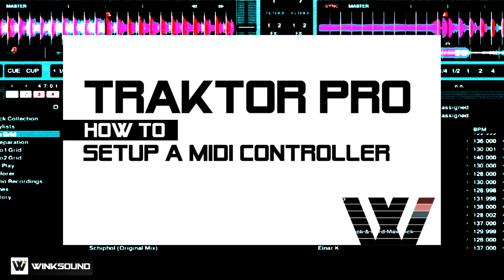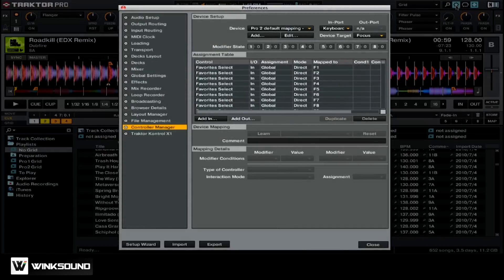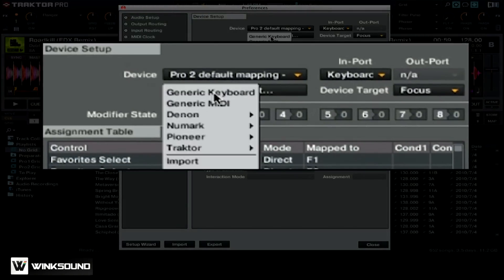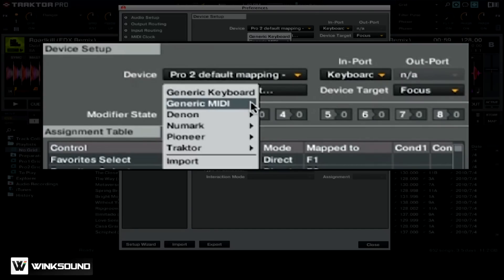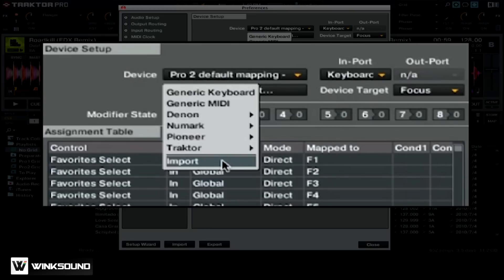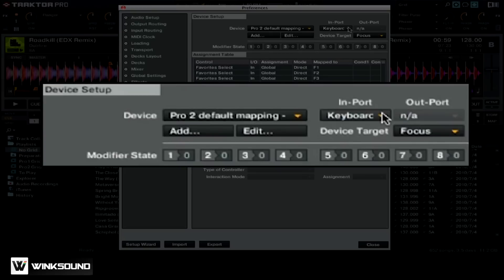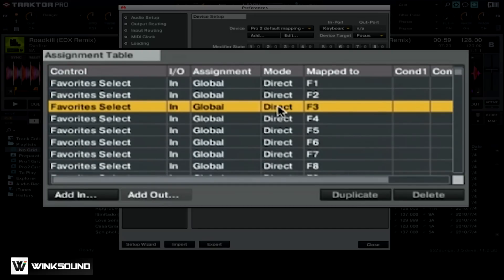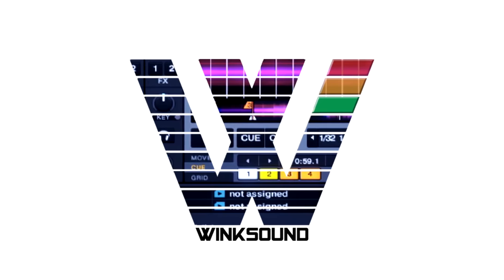Traktor Pro: How To Setup A MIDI Controller | WinkSound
Digital djing has added a new layer of interactivity when spinning or performing a live set. In this tutorial DJ Peter Morgan from TheDJPodcast explains how to connect MIDI controller such as Native Instruments' Kontrol S4 and Pioneer's classic CDJs. Also learn how to import custom mappings when using Native Instruments Traktor Pro 2.

TheDJPodcast is a video series presented by DJ Peter Morgan demonstrating various DJ software applications, MIDI controller and mixing techniques to improve your DJ skills. Connect with and learn more about TheDJPodcast: